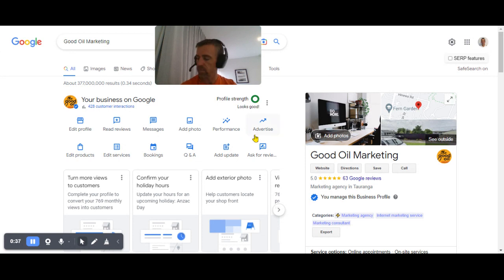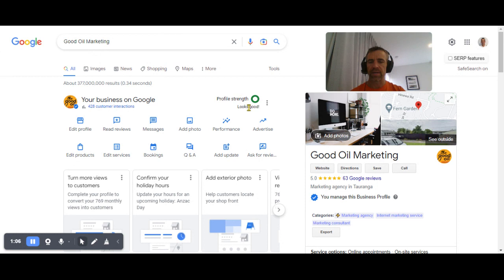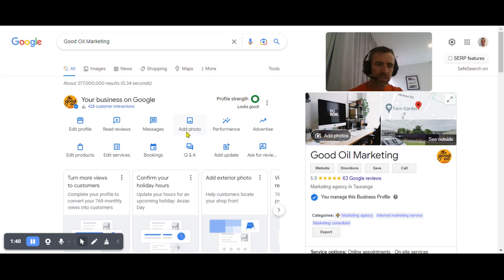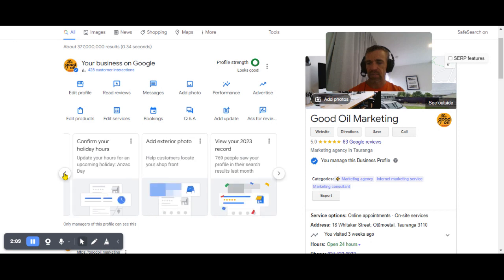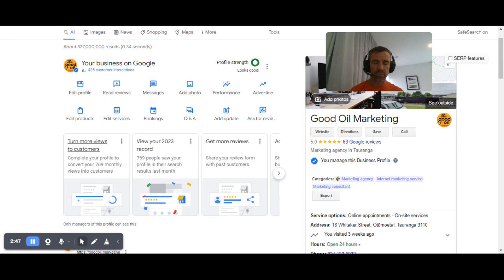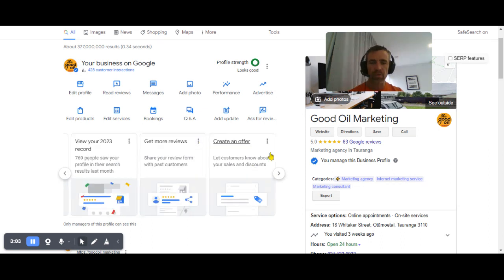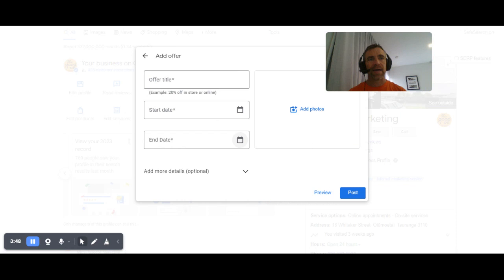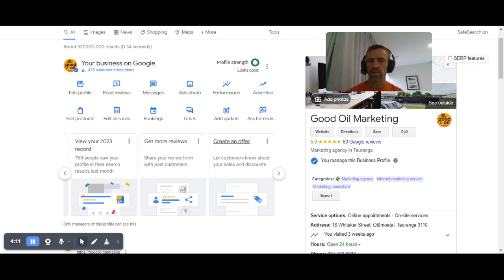Google Business Profile - don't miss these key Google hints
Google Business Profile REALLY is trying to help you win!

Don't ignore these tips that they give you.

AND - don't miss our Google Business Profile course - How to rank higher on Google Business Profile {2023}